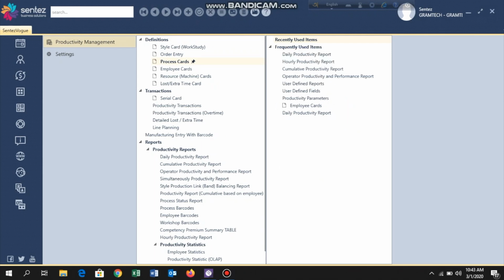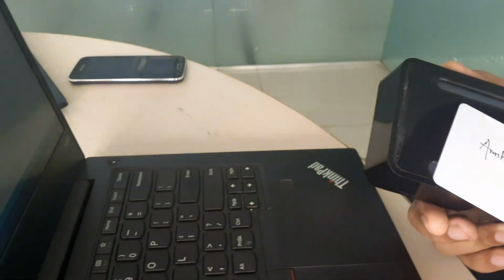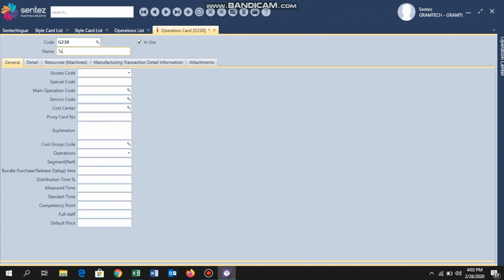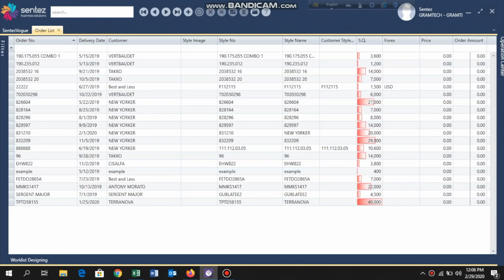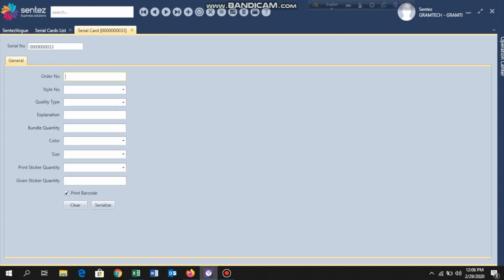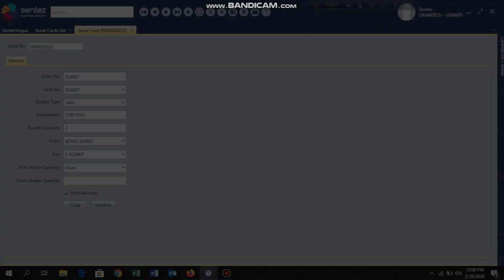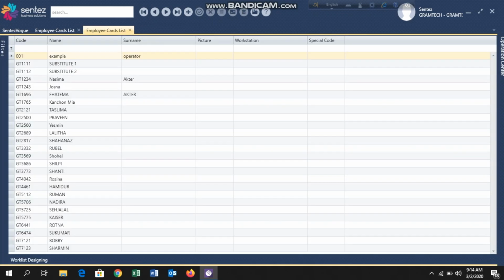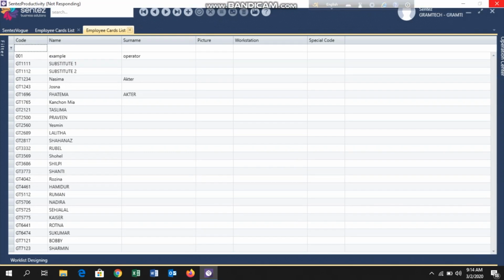RFID CARD GENERATION FOR REAL TIME PRODUCTION TRACKING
This videos shows the generation process of the RFID cards that further need to punched on the devices in the Assembly line.